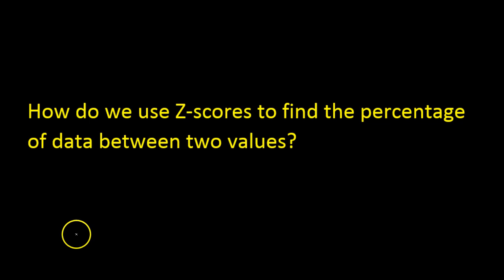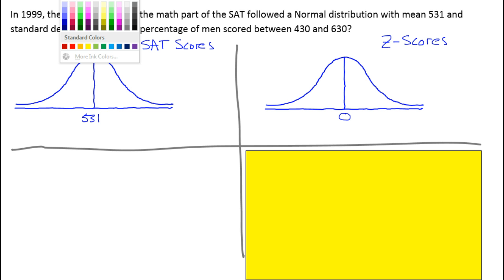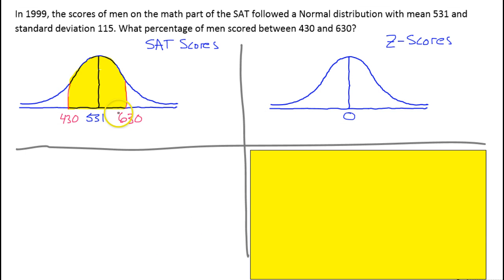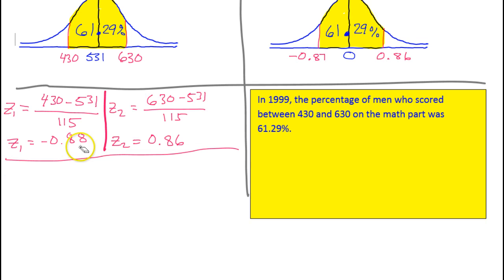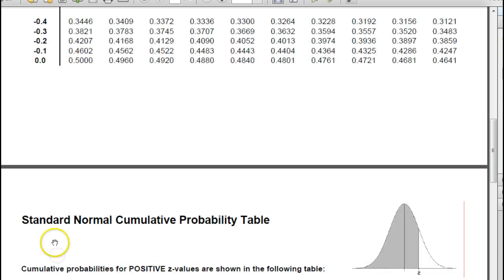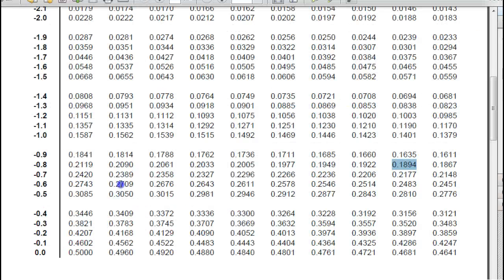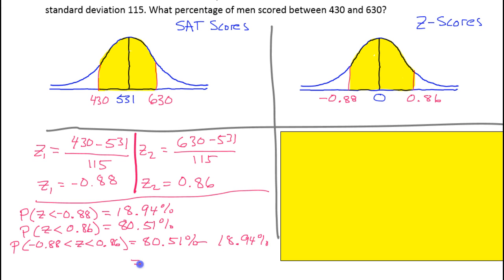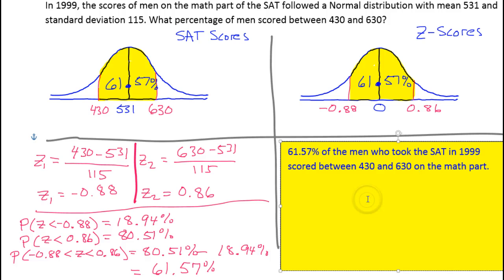3C How do you use Z Scores to find the percentage of data between two values